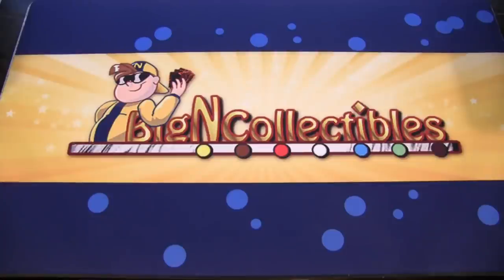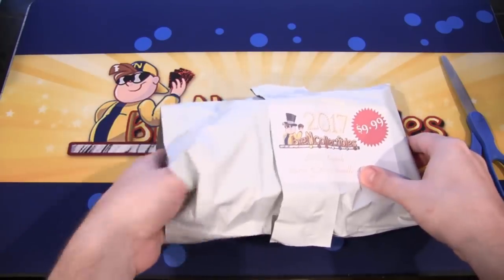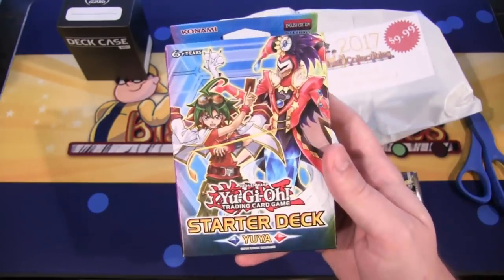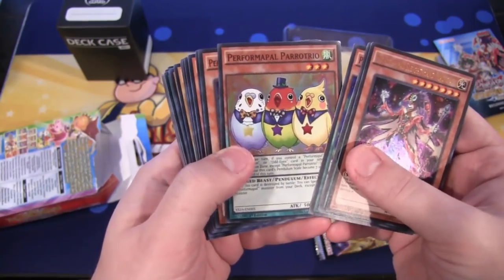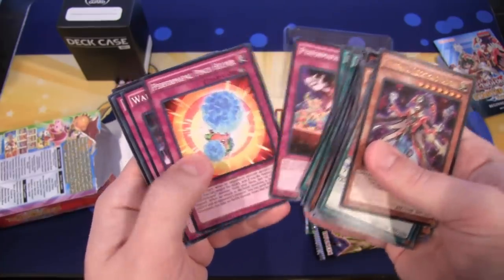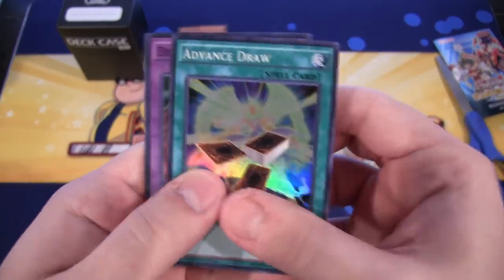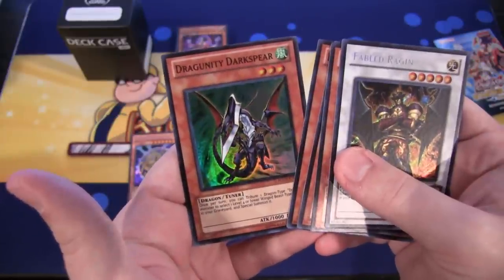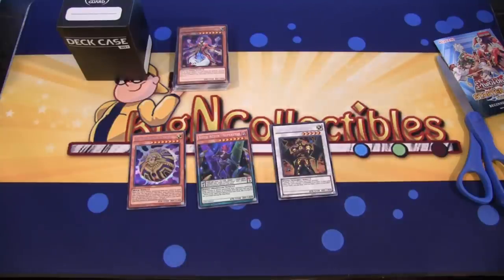Yugioh 2016 End Of Year Bundle Opening - 1 Random Deck, 1 Deck Box, & 3 Mystery Packs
Here is my Yugioh 2016 End Of Year Bundle A Opening from BigNCollectibles. This bundle includes 1 Starter or Structure Deck, 1 Ultimate Guard Deck Box, & 3 Mystery items. What other openings do you want to see in the future?I hope you all enjoyed the video and let's see if we can get 500 LIKES!

Intro created by Yugimation
Music used-
Part of The Duelist Alliance